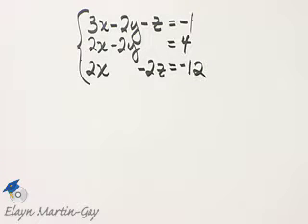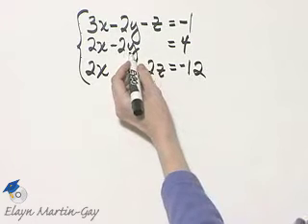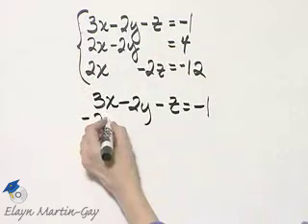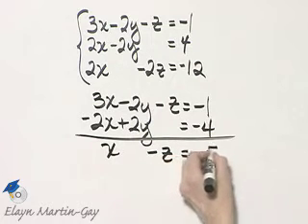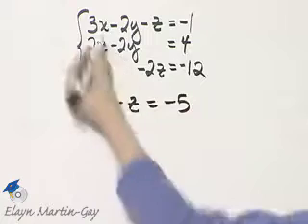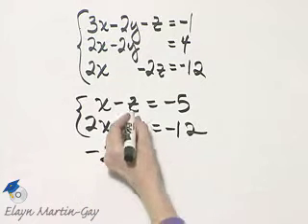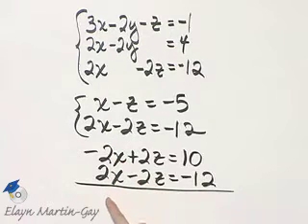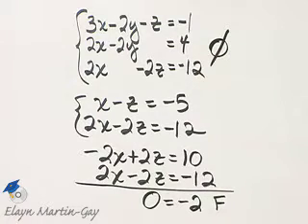Martin-Gay Intermediate Algebra 6th Ed. Ch 4 Ex 6